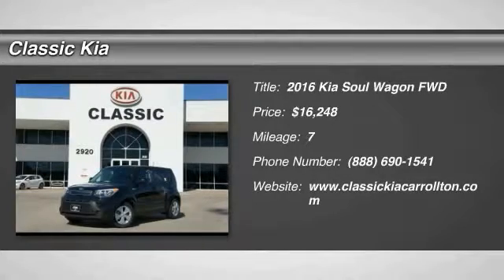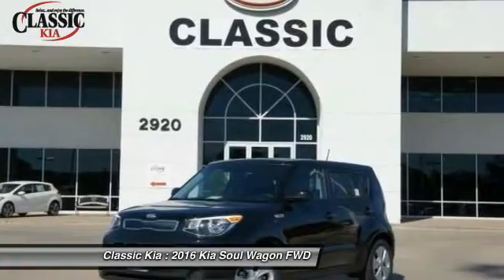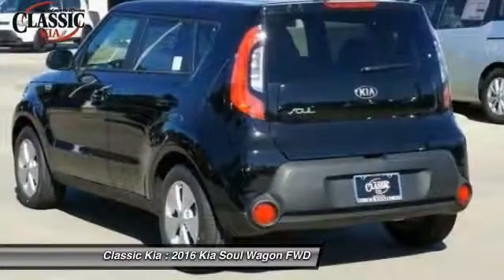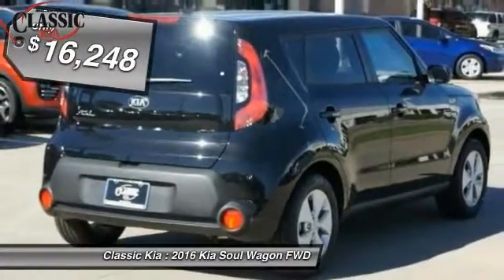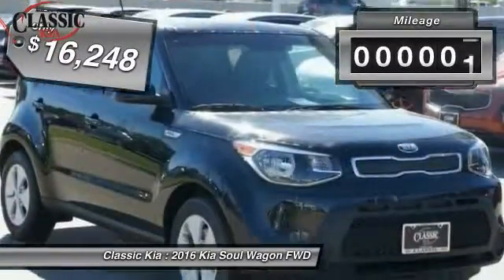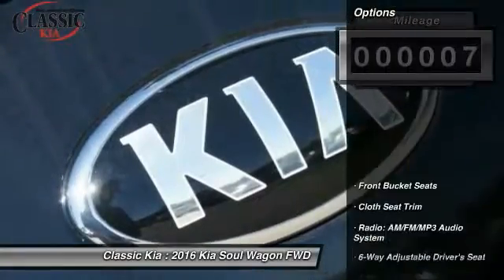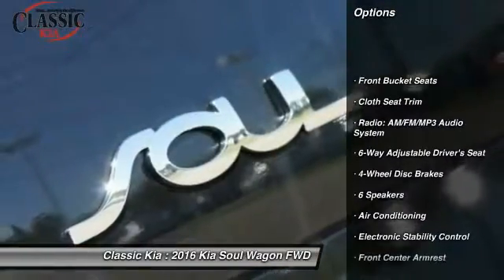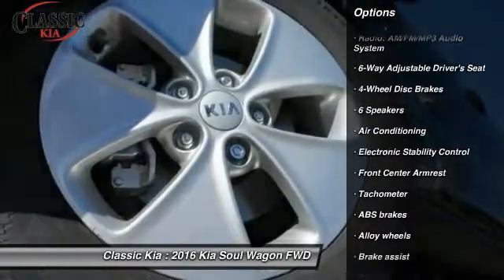2016 Kia Soul Carrollton, Dallas, Richardson, Plano G7356614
2016 Kia Soul Base

Classic Kia
2920 I-35E

We've got your family covered. This generation is ready to greet every generation. Stop clicking the mouse because this attractive 2016 Kia Soul is the tough car you've been hunting for. This is the right one for those looking for luxury! Satisfy your discerning taste without breaking the bank. No need to sacrifice.